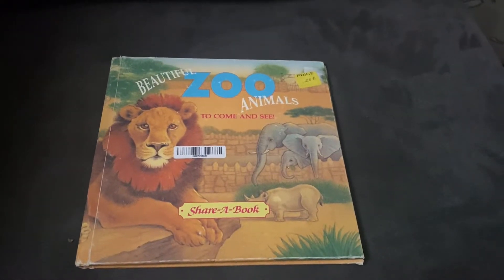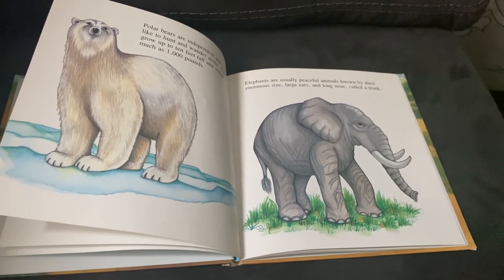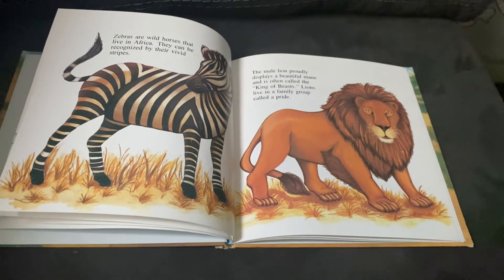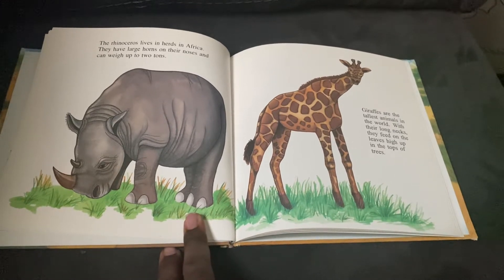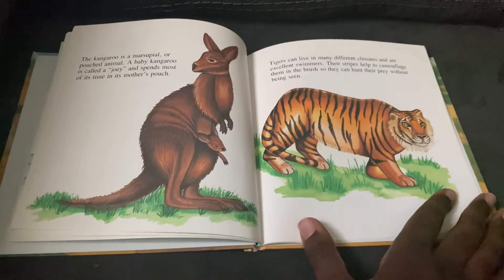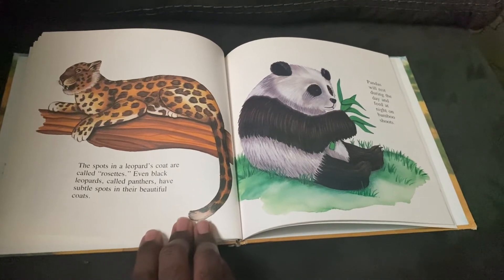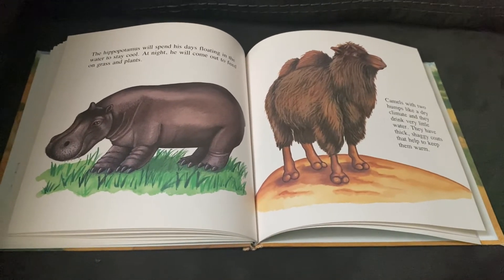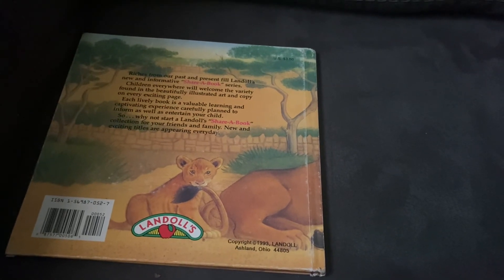Beautiful Zoo Animals To Come and See🐻‍❄️🐘🦓🦁🦏🦒🦘🐯🦭🐆🐼🦛🐫Read Aloud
Read with me and learn all about animals you may see in the zoo.￼